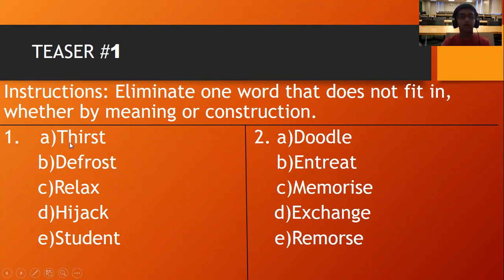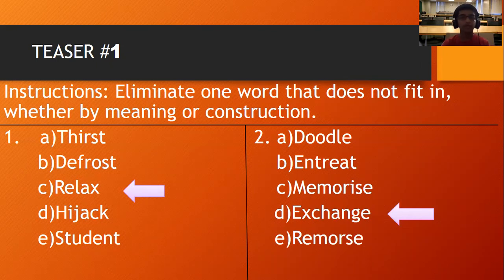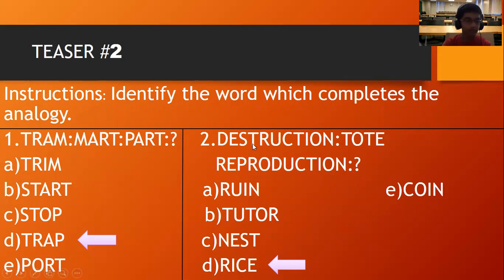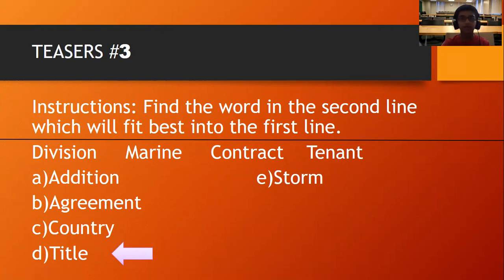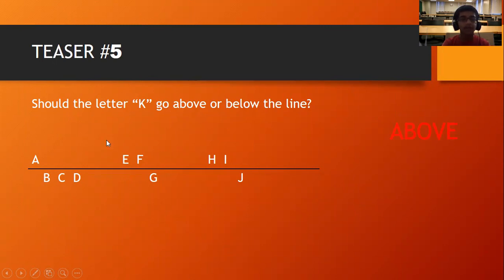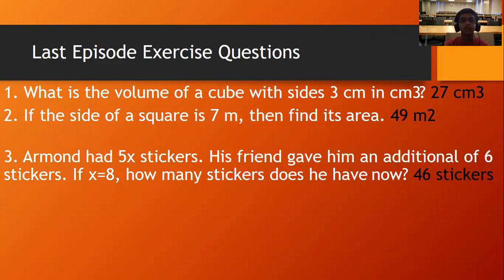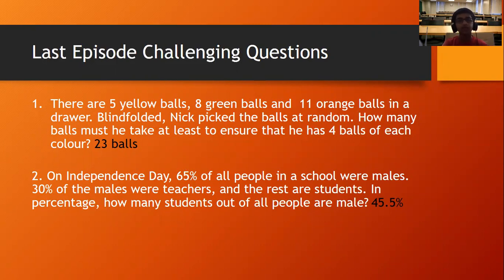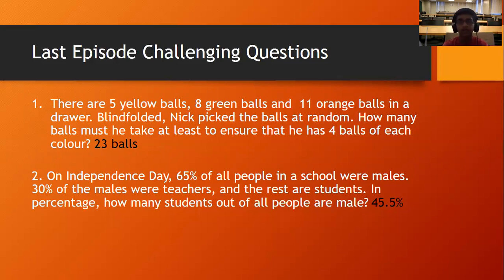Kartik Says: Brain Teasers Part 1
Kartik says that its time to do some brain exercise! English basic concepts such as differentiating each word by either meaning or construction, which will allow the brain to think in a different way, outside the box.
Please leave your answers to the exercise riddle in the comments below.
The answer to this problem will be explained in the next video.